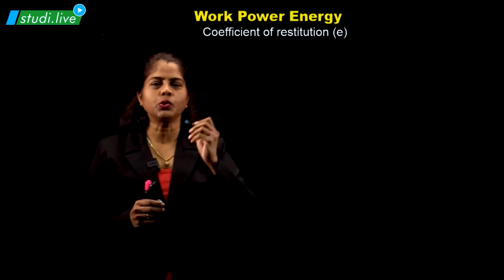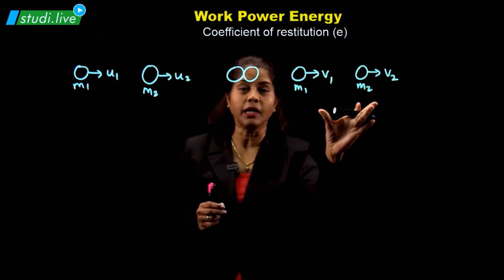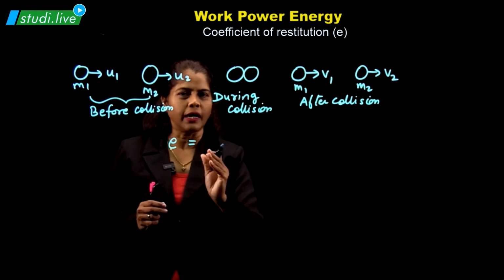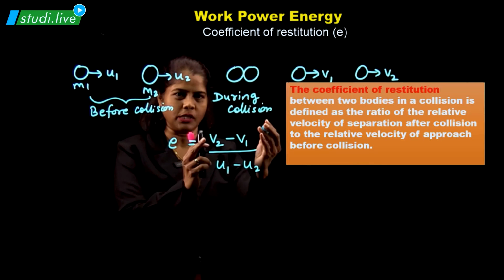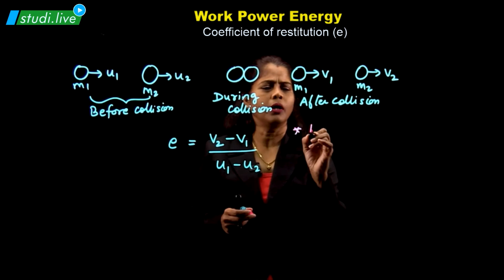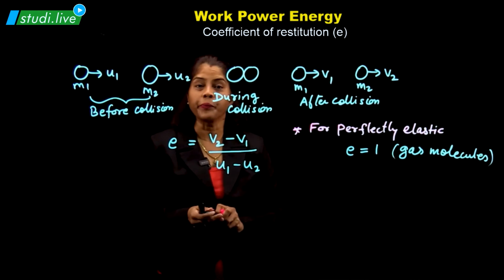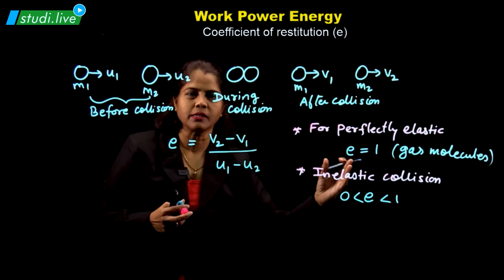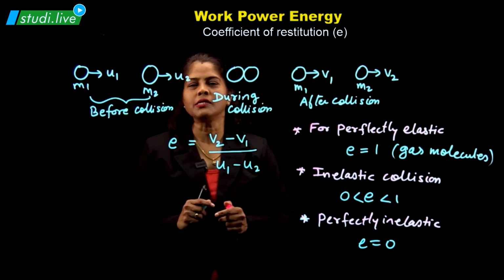PHYSICS | WORK, ENERGY & POWER | Coefficient of Restitution (e)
What is Coefficient of restitution? What is degree of collision? Elastic and In-elastic collision. e-value in elastic and in-elastic collision.